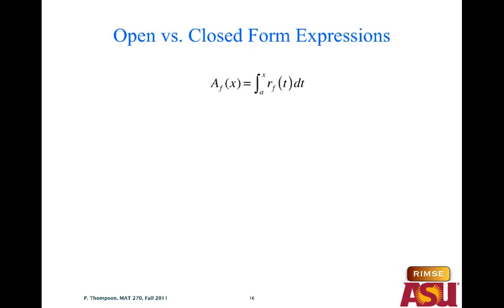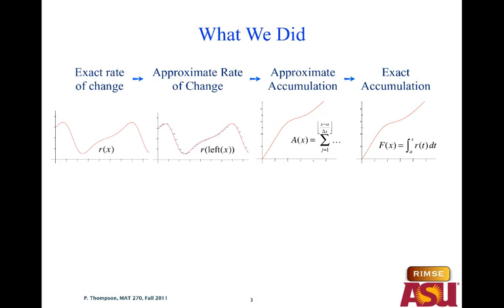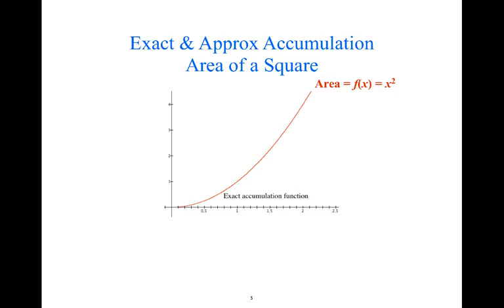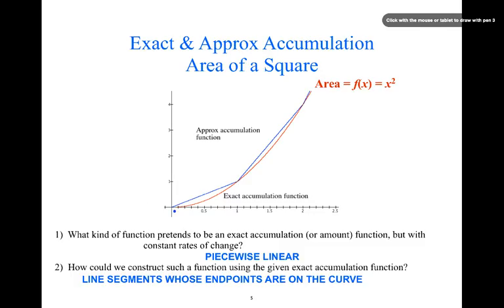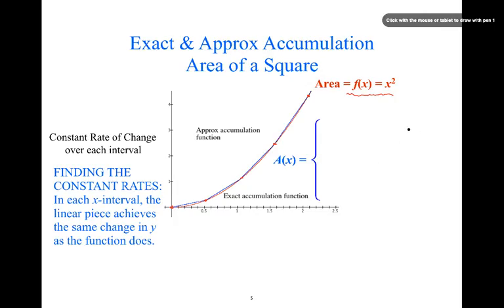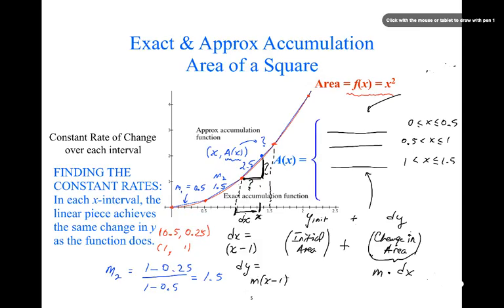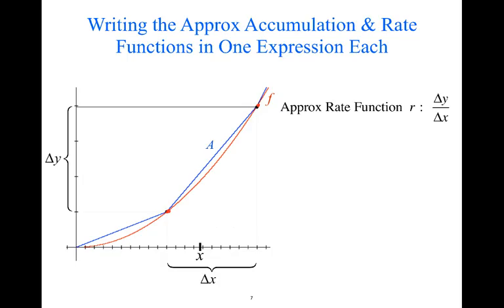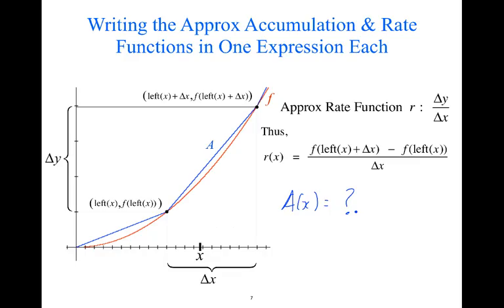MAT 270 Th Mar 2: Reverse Process Intro -- Rate from Accum